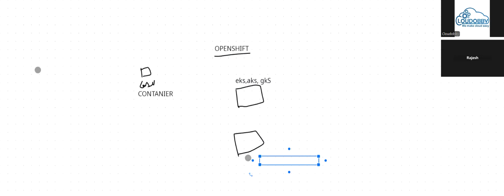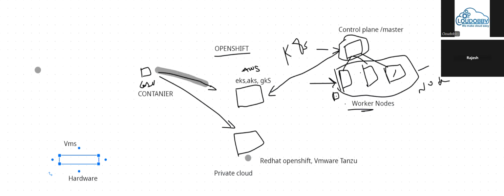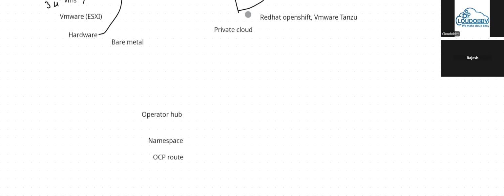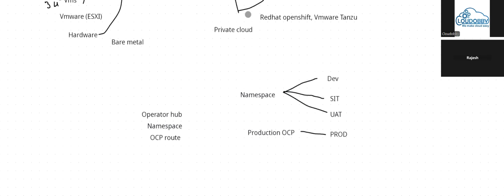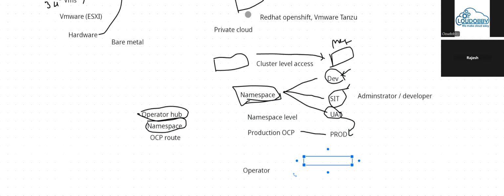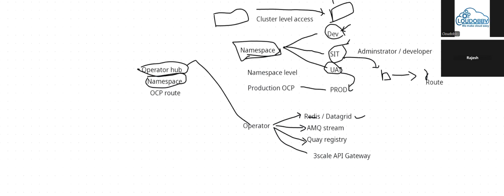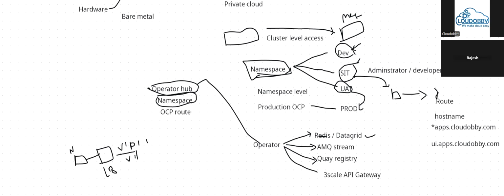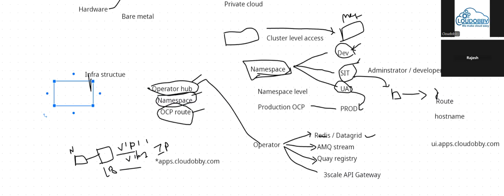🛠️ OpenShift Overview | The DevOps Container Platform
Red Hat OpenShift is a Kubernetes-based container platform that makes building, deploying, and scaling applications easy and secure. 🌐

Why OpenShift matters:
✅ Automates app deployment and scaling
✅ Enterprise-ready with security & compliance built-in
✅ Supports CI/CD pipelines for faster software delivery
✅ Perfect for beginners to start DevOps journey

OpenShift = Containers + Automation + DevOps Made Easy 💻

👉 Follow for more OpenShift, DevOps & Cloud tips every week!